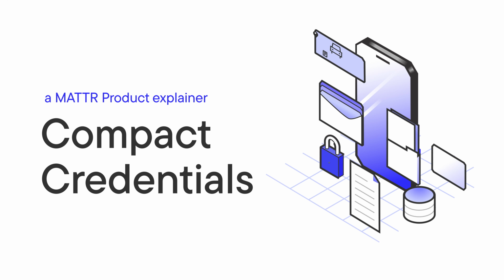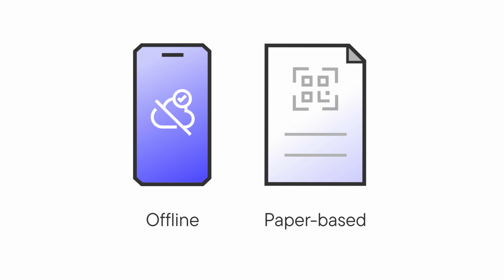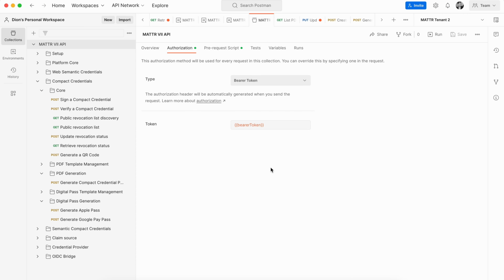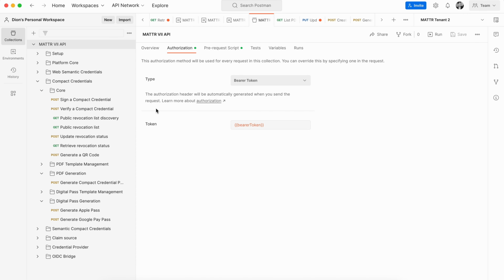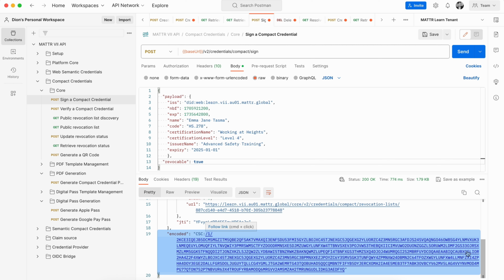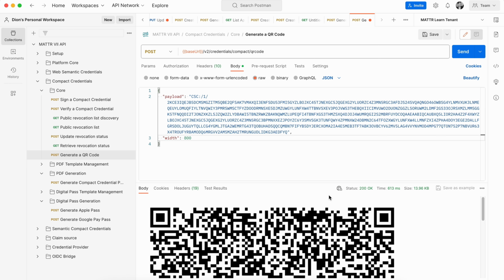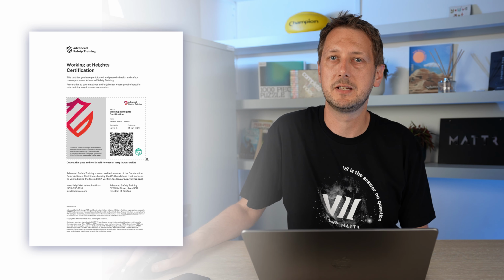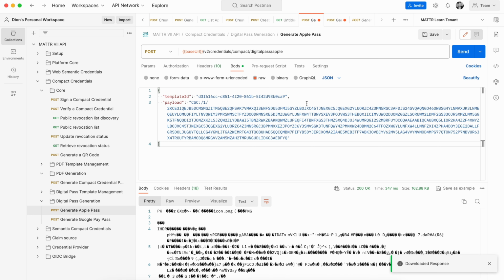Compact Credentials product explainer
Compact Credentials are used to represent claims of data that can be cryptographically proven as authentic while being compact enough to fit inside a QR code.
In this video you will learn about the core capabilities of Compact Credentials, and learn how you can use MATTR VII APIs to sign Compact Credentials and convert them into different formats such as QR codes, PDFs and digital passes.

Chapters:
00:00 Start
00:23 Compact Credentials overview
01:55 Signing a Compact Credential
03:57 Formatting a Compact Credential as a PDF
04:43 Formatting a Compact Credential as a Digital Pass
05:32 Summary